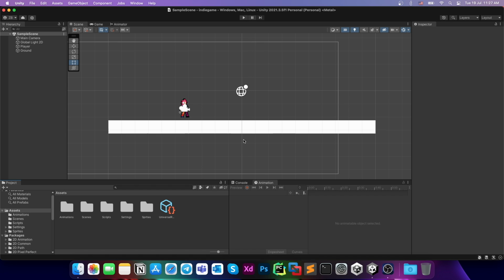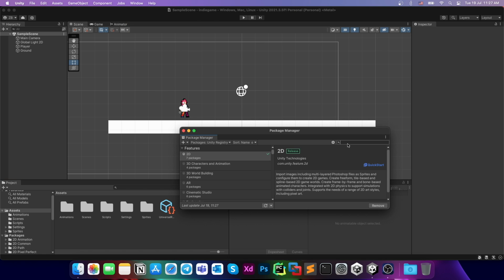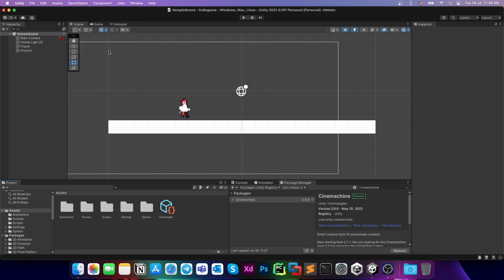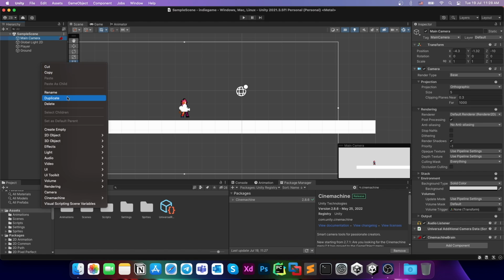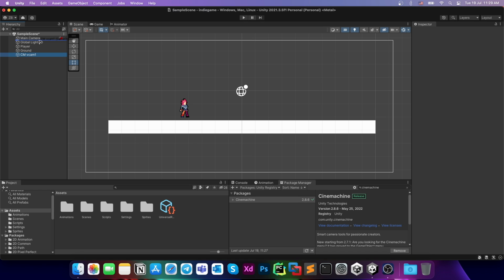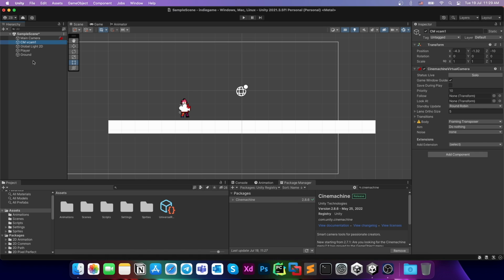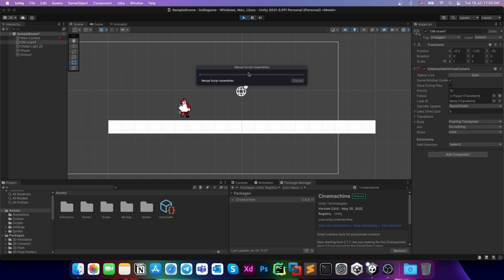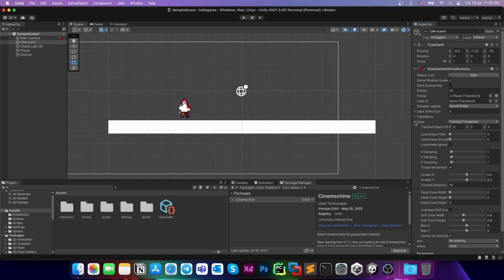2D Camera Follow in Unity - [Tutorial]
In this Unity tutorial we will learn about 2D camera movement in Unity, and how we can make it follow our player!